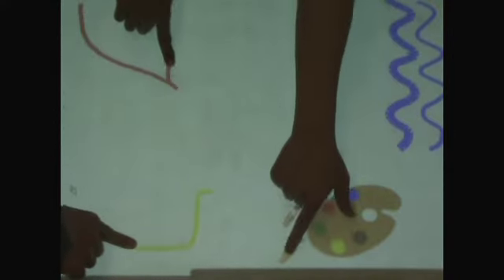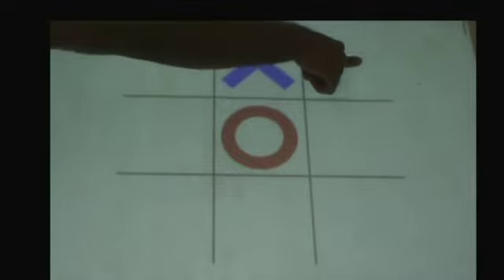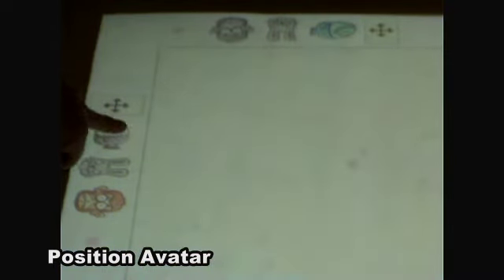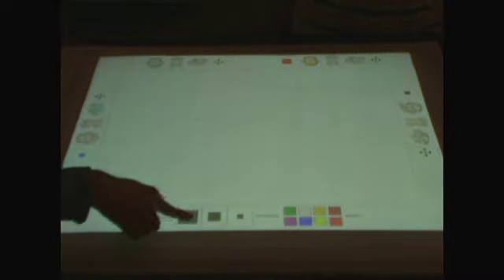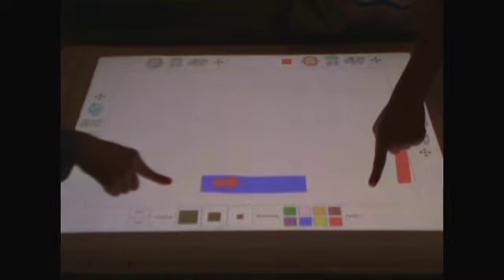Using Finger Orientation to Identify User Touches on Multi-touch Tabletops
In this study, we evaluate using Finger Orientation can achieve highly accurate touch discrimination on a multi-touch surface and prove Finger Orientation, as the most direct biometric trait, has the great potential to be used for identifying user touches. We tackled the worst scenario with two users adjacent to each other. We also tested the system with a few different user configurations and a few different interaction methods.

We have to admin that our study needs improvement and future work. But as the first step, we believe our work is a good starting point.

The paper on this work has been accepted to CHI 2012 The presentation will be held on May 9th. Welcome to ask questions and discuss by the time.